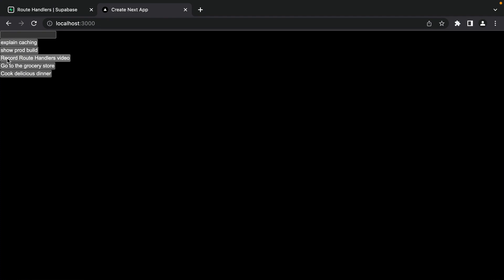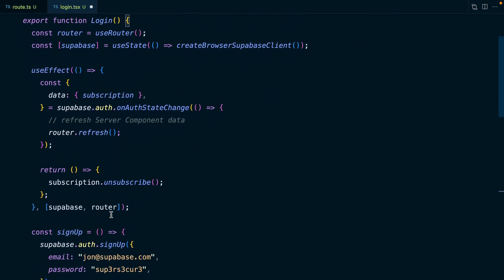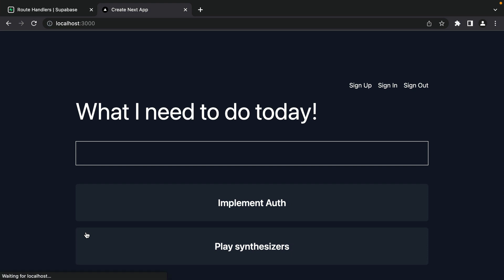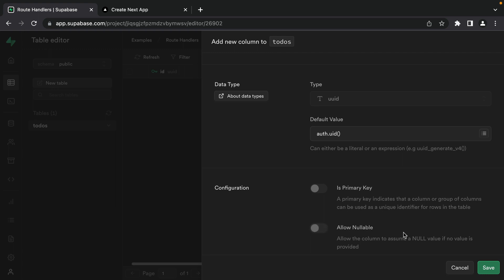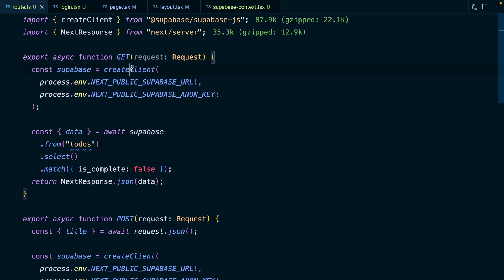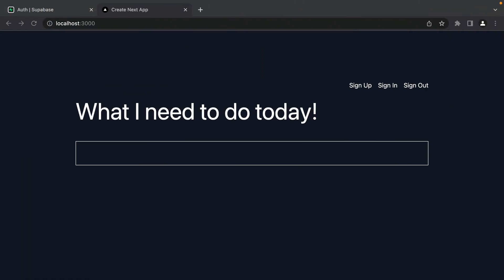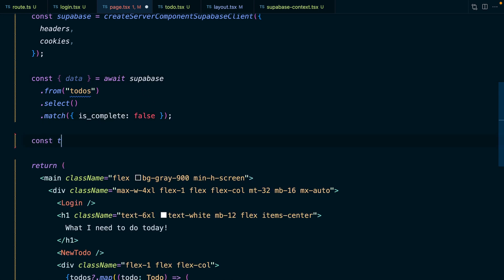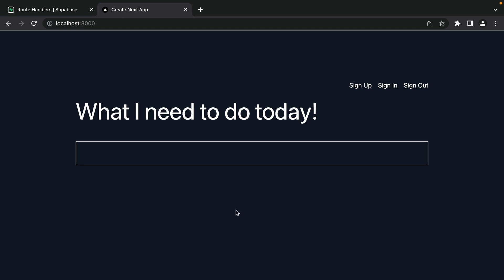Route Handler Cookies // Auth in the Next.js app directory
Supabase makes auth easy by storing session data in localStorage. Unfortunately, localStorage is not available server-side - Server Components and Route Handlers. If we want to use all that fancy new app directory stuff, we need to configure Supabase Auth to use cookies! 🍪

In this video, Jon Meyers demonstrates how to add cookie-based authentication and authorization to Route Handlers in the app directory. Additionally, he gives an overview of Row Level Security (RLS) and uses policies to ensure that each user can only see and modify the data they own.

00:00 Introduction
00:26 Overview of existing project
01:00 Configure cookie-based auth
02:14 Supabase Provider for Client Components
04:59 Associate each todo with a user
06:21 Use RLS to restrict access to owner
07:49 Configure Route Handler to use cookies
08:40 Add Middleware to refresh expired sessions
10:30 Fetch initial data in Async Server Component
12:02 Extend RLS policies for Insert and Update
13:38 Outro

More Supabase